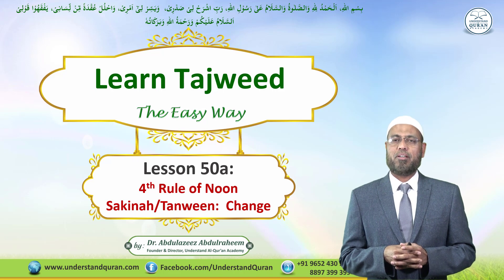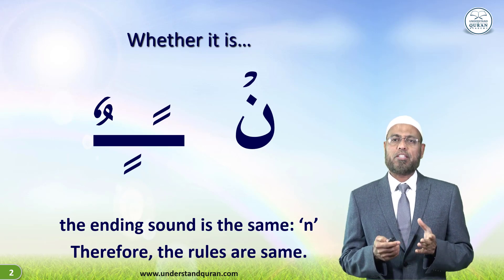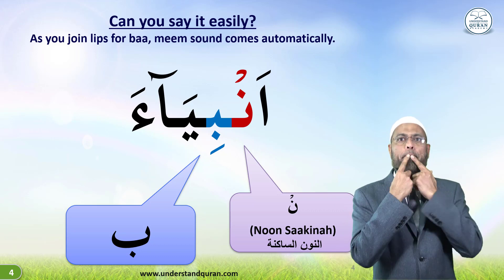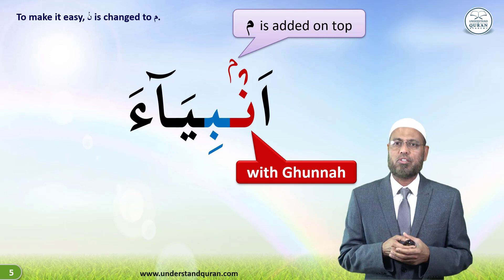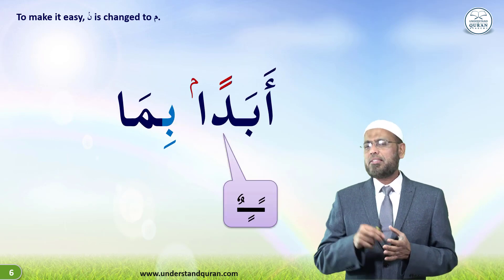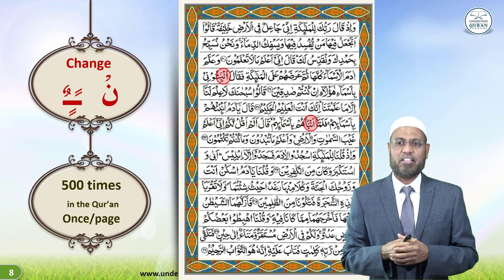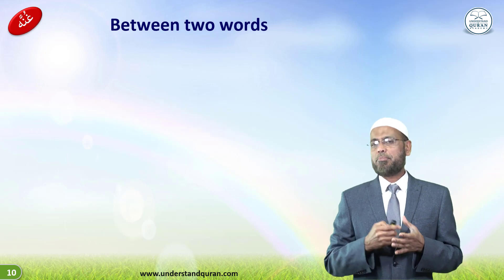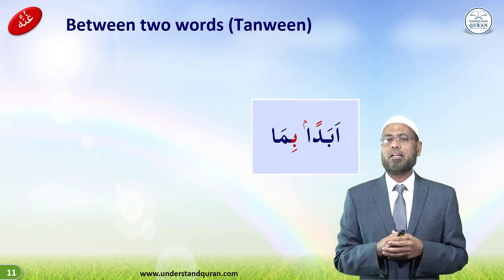Lesson - 50a | 4th Rules of Noon Sakinah & Tanween - Change | English | Learn Tajweed - the Easy Way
The link of master sheets for all our courses.

By Dr. AbdulAzeez AbdulRaheem. Alhamdulillah, his books are now used by more than 100,000 students in different schools worldwide.

► The mission of Understand Al-Qur’an Academy is:
(i) To present the Quran as the most interesting and relevant book for day-to-day life.
(ii) To make teaching and learning of the Qur'an easy using modern technology as well as techniques;
(iii) To remove the illiteracy of the Quran.